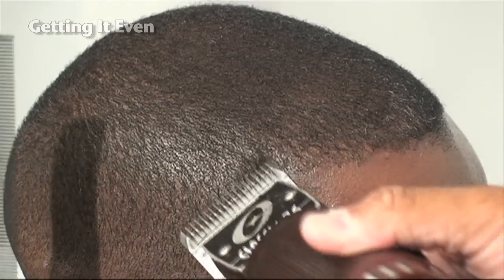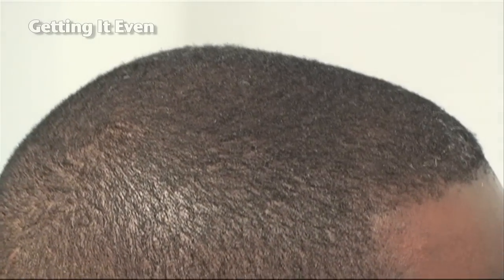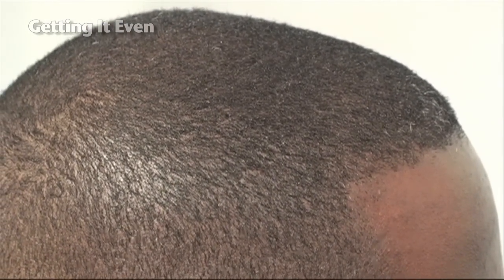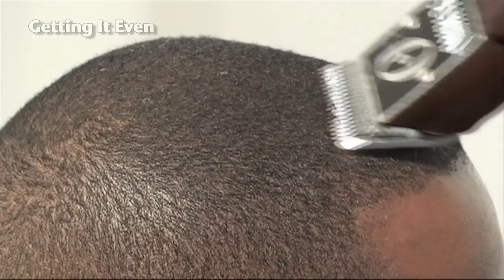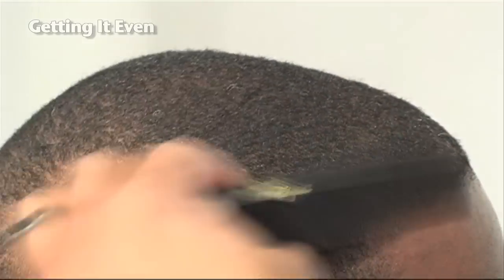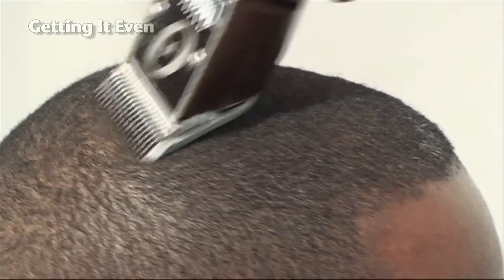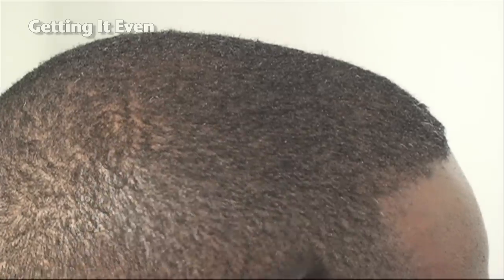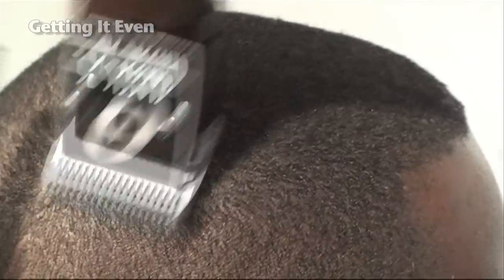Getting It Even